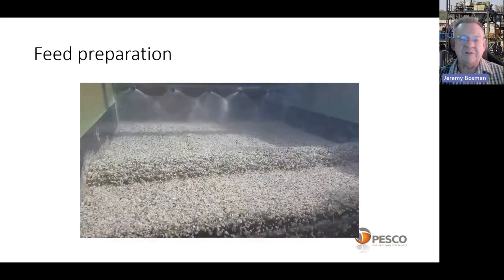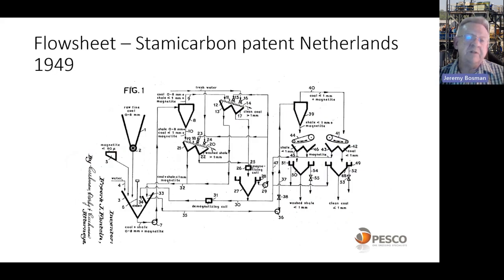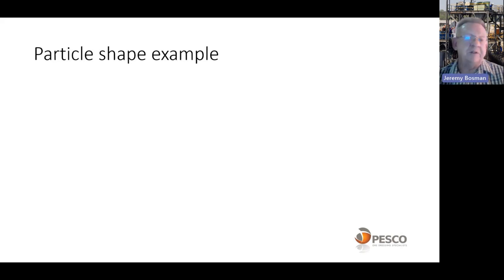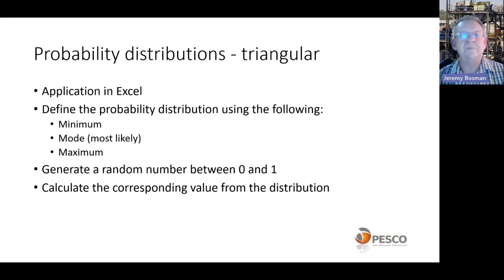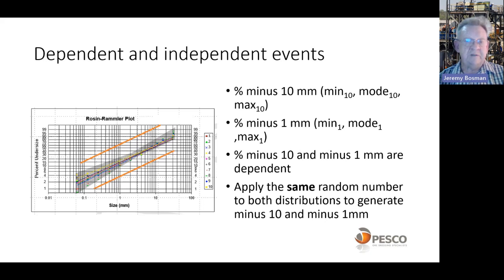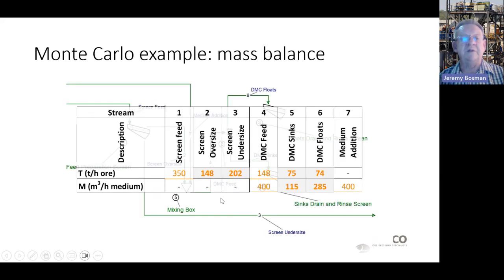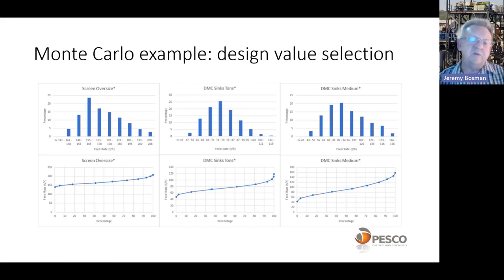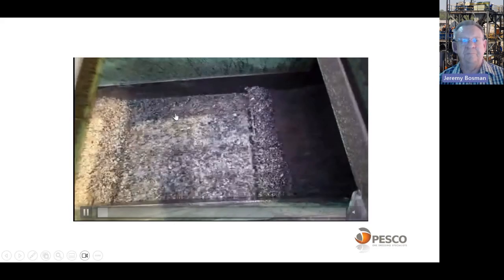Multotec webinar Exposing the flaws in DMS plant design Jeremy Bosman Pesco 2023